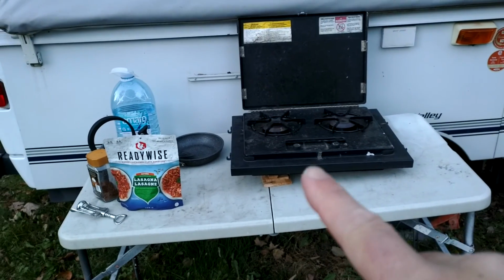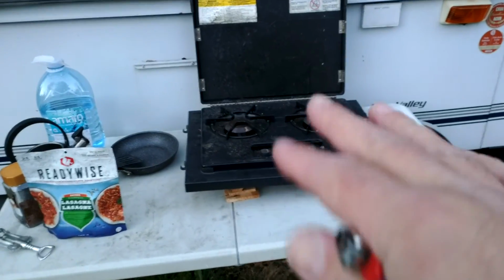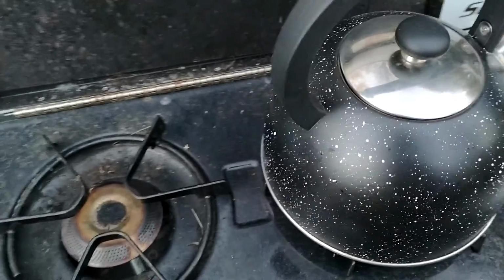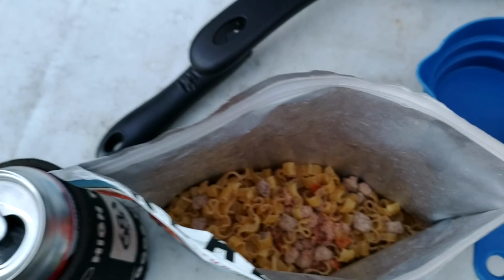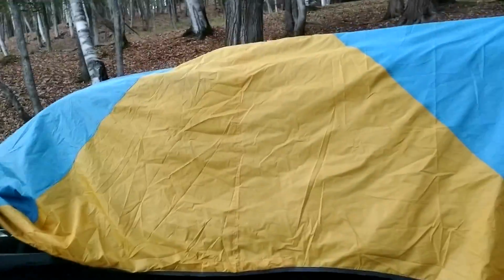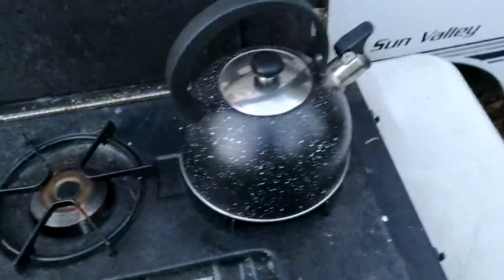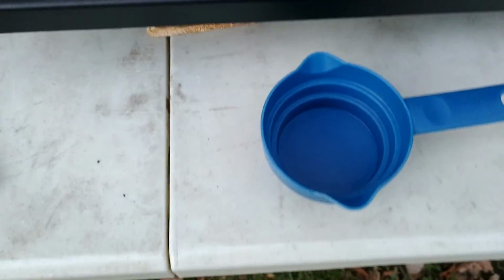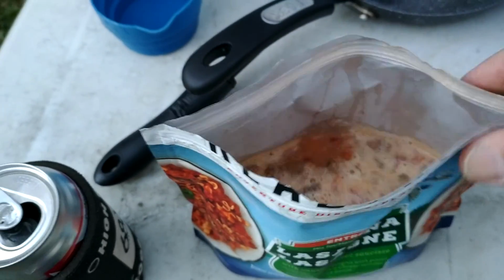Are these Meals Worth it?